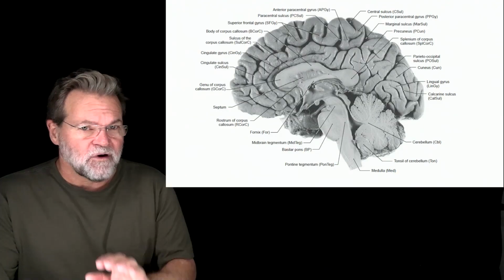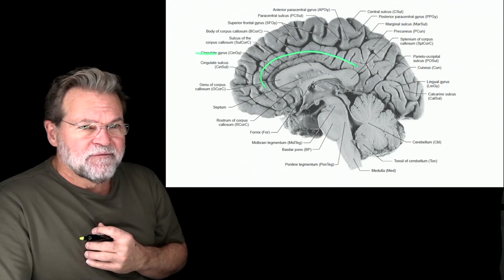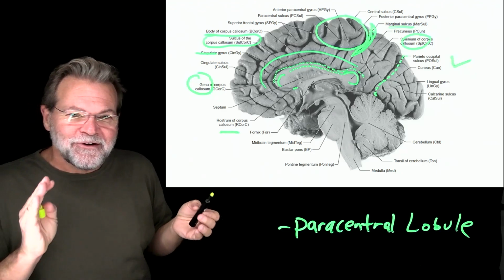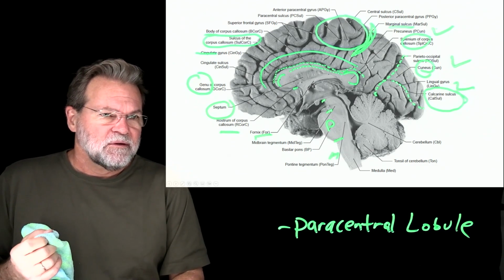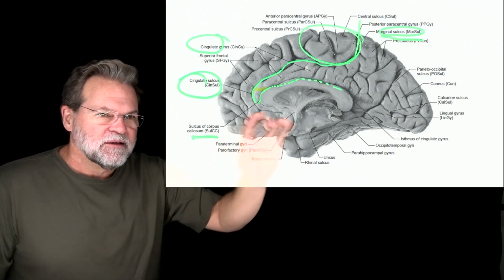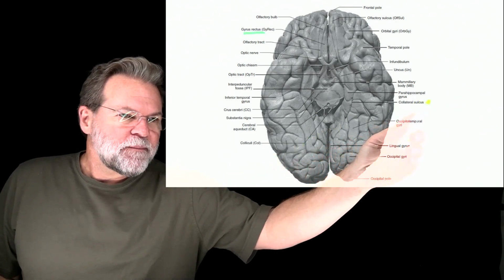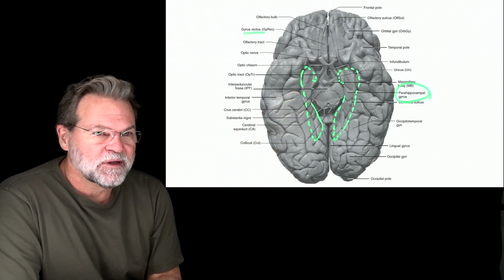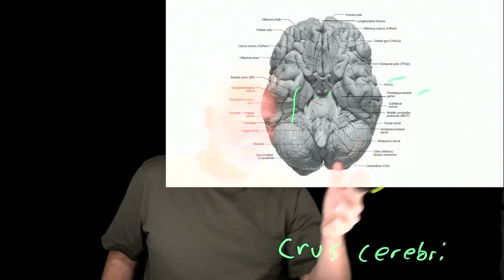Week 4 Lab Presentation